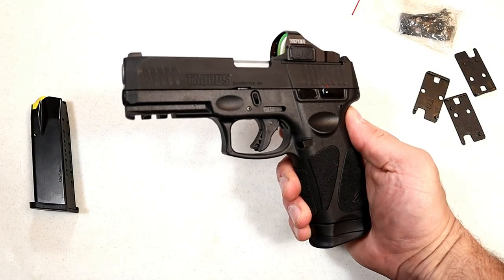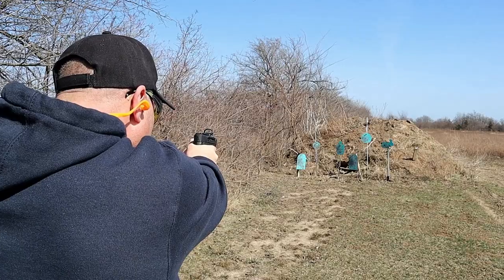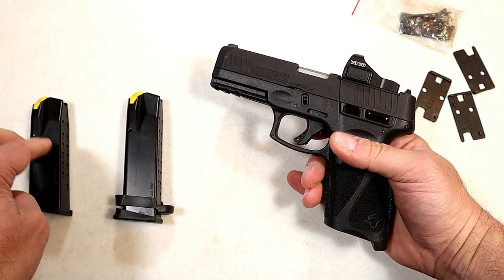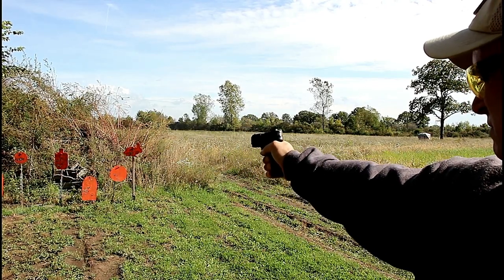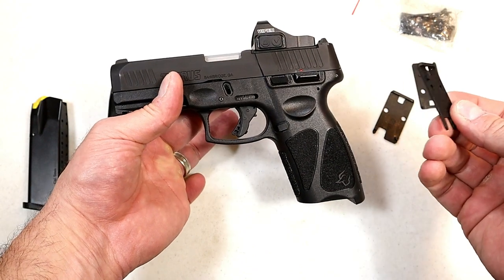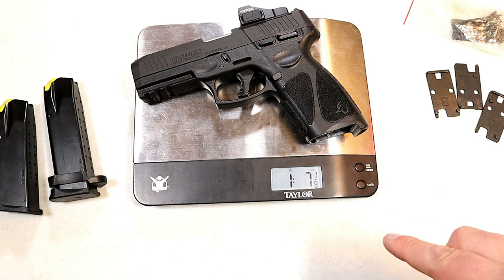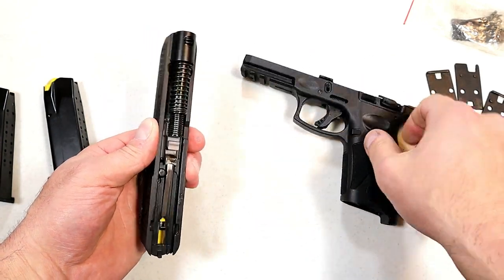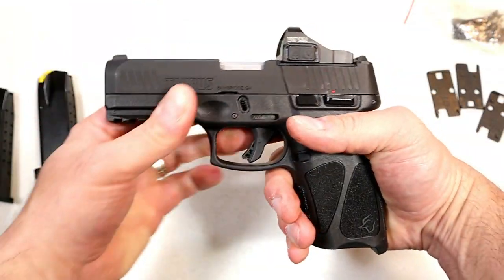NEW Taurus G3 T.O.R.O. - TheFirearmGuy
Here is the NEW Taurus G3 T.O.R.O. (Taurus Optic Ready Option). In this video, I explain the Optics mounting systems along with the Taurus G3 itself. Let me know your thoughts of the new Taurus T.O.R.O. models.